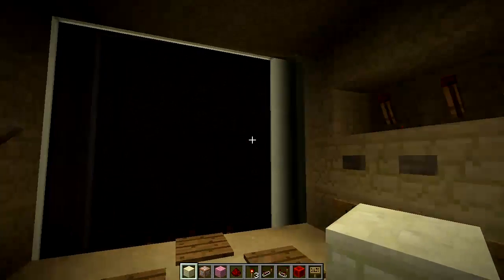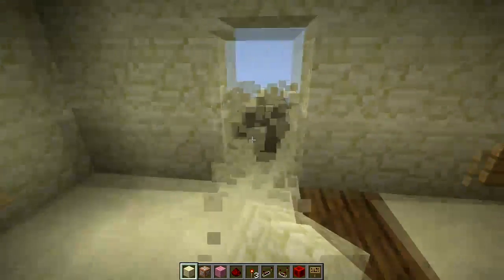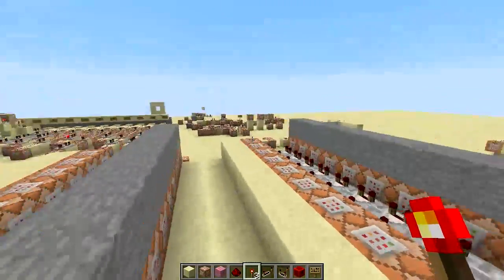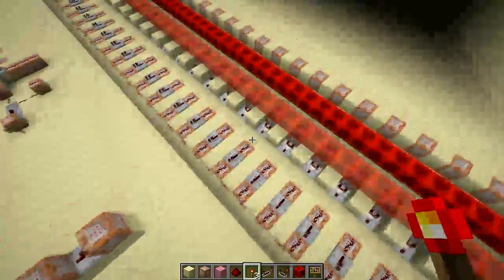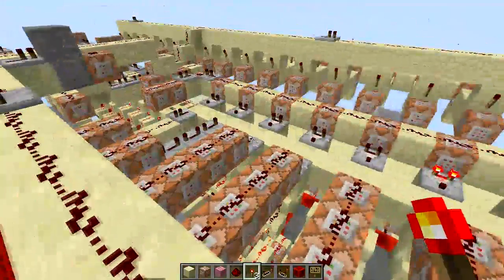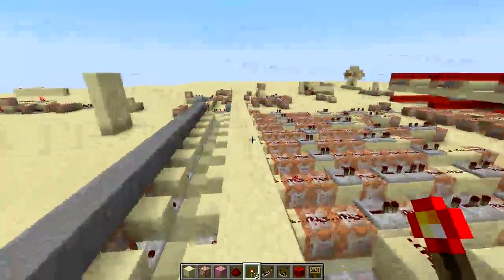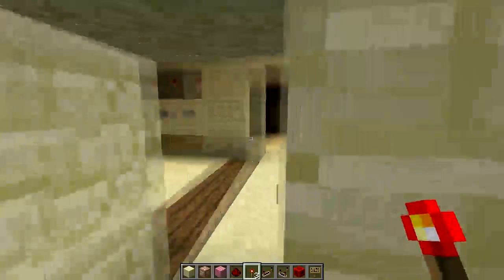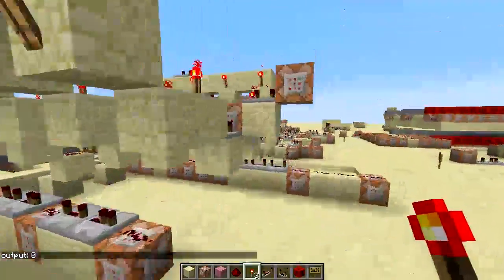Commandore 32: Number rendering and almost done!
Sorry for slow development! Just need a few more features,some bug fixes, and documentation before it's ready for release!